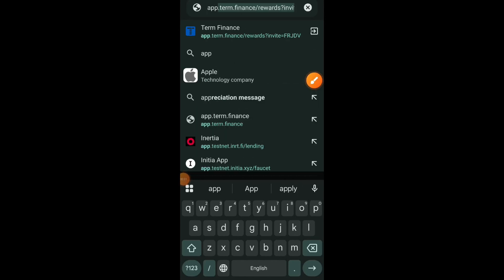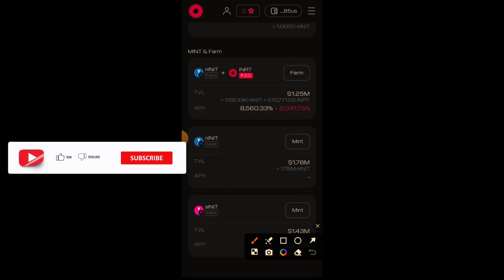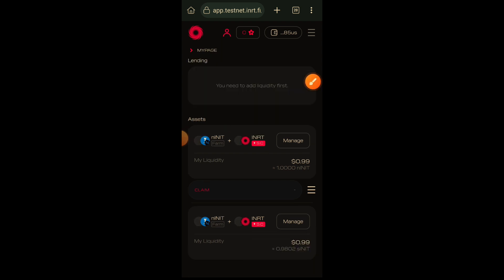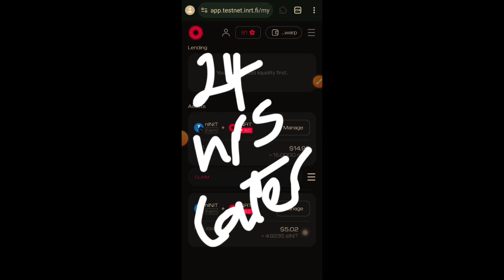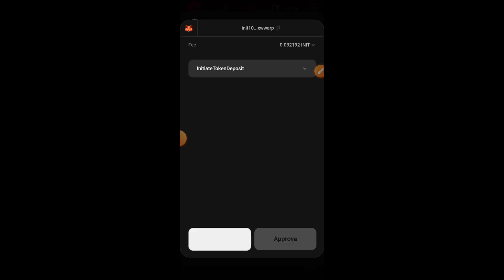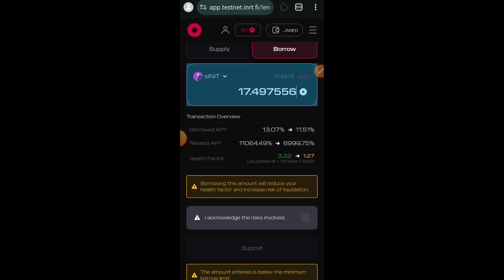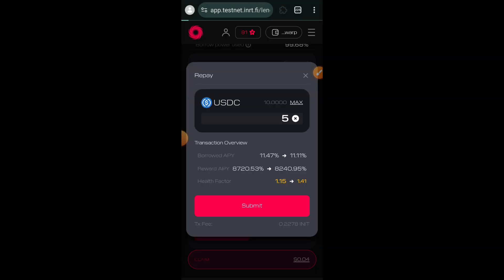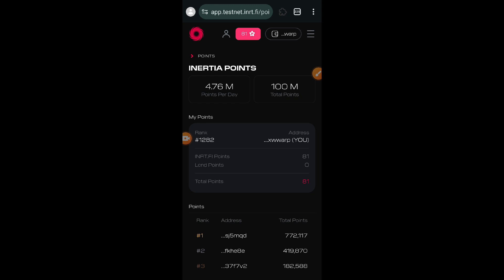Inertia Testnet Guide || How To Complete Inertia Testnet Tasks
In this video I show you how complete Inertia testnet tasks.
Inertia is the first modular lending and LRT on Initia
Inertia incentivised testnet is live!

Notable points:
• Confirmed rewards
• Testnet ends April 8th

Must join these Airdrops:👇👇👇
👉Stork:
Stork invite code:👉 MOMCET8Y5N

Teneo Invite code: HQN5E
👉NodePay: